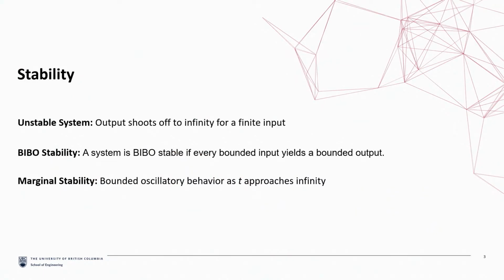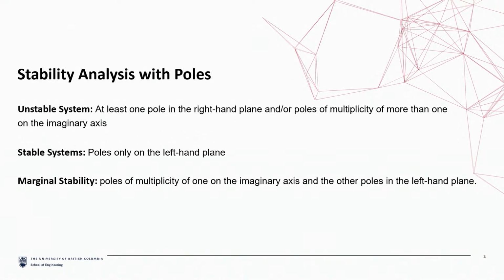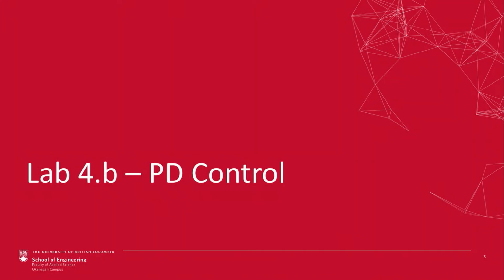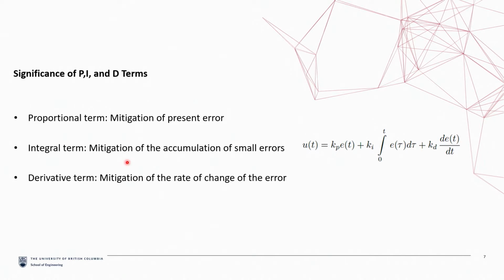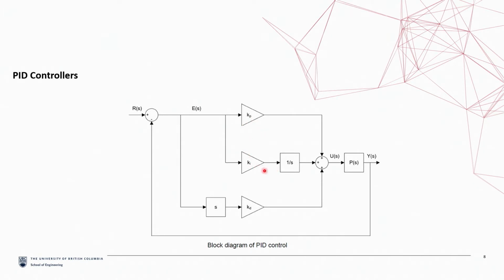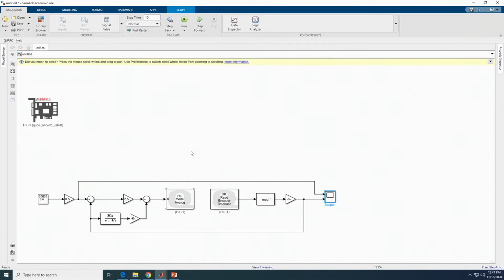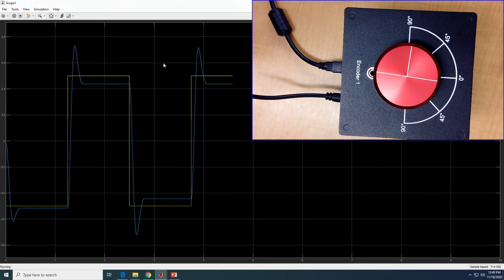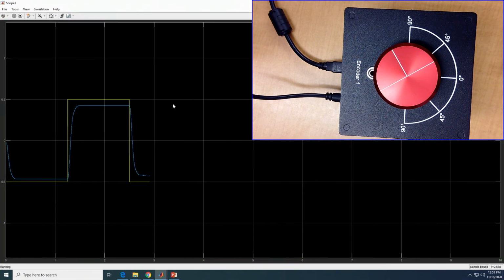ENGR 315 - Lab 4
Stability and PD Control